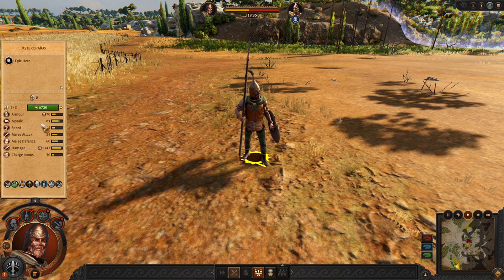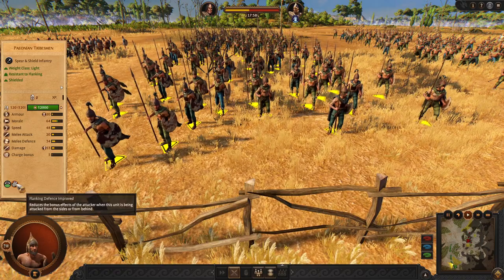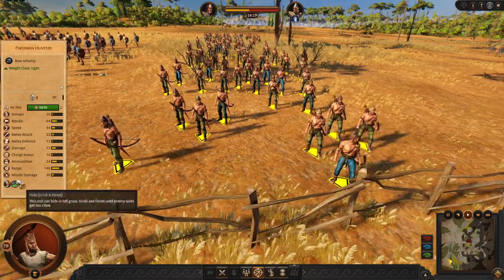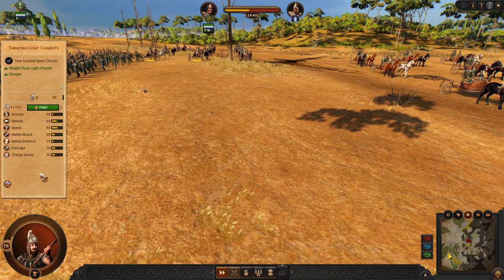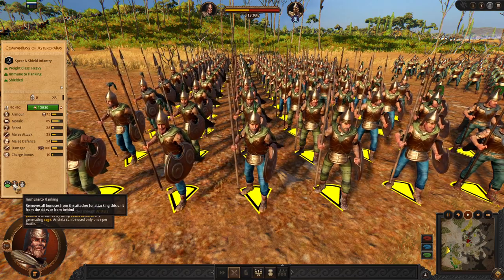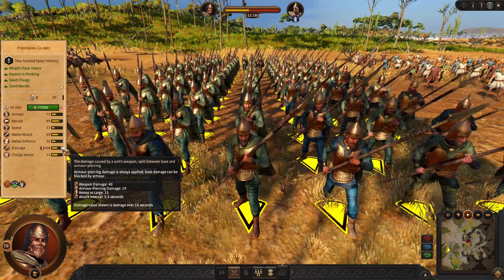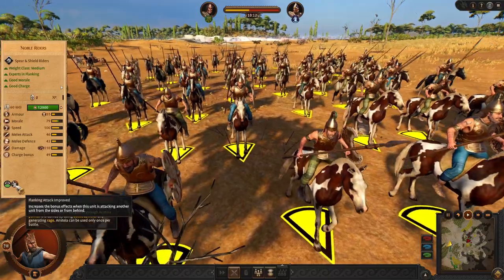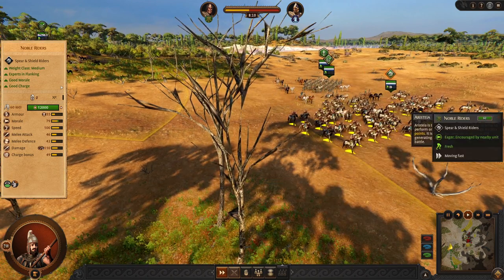Paeonians Rework - Roster Review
Paeonians have been reworked/rebalanced in XIX update, and in this video you can see their good options.
This faction is recommended for players that want to dominate Mythos or prefer army composition with cavalry, like in older total wars